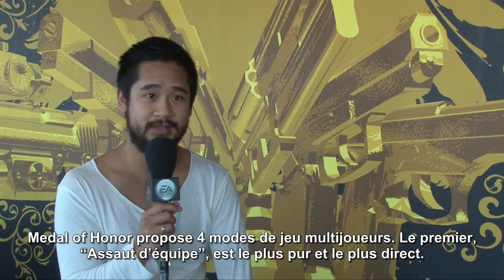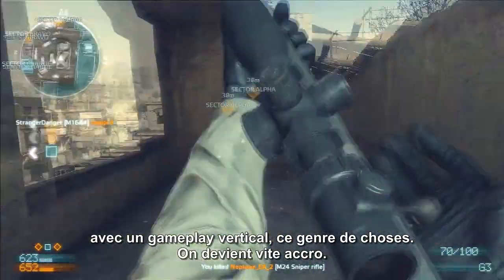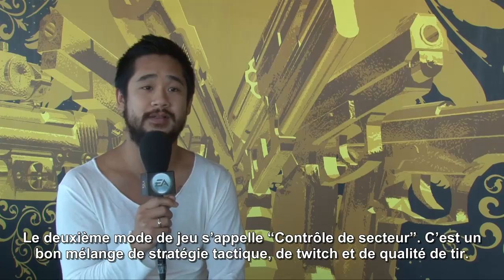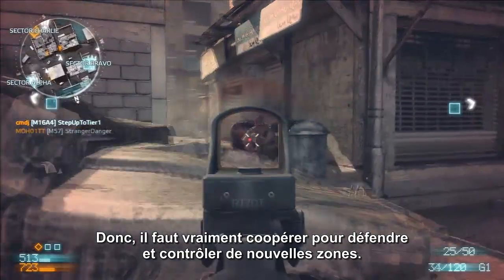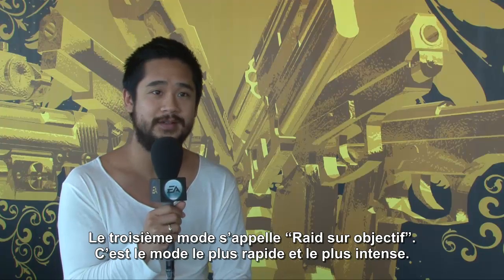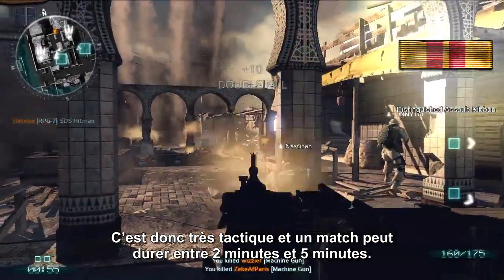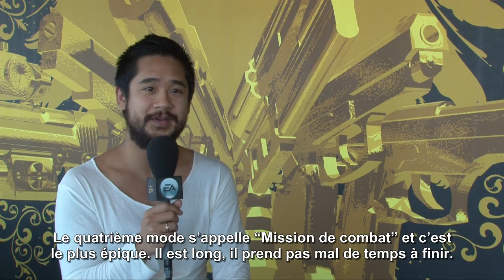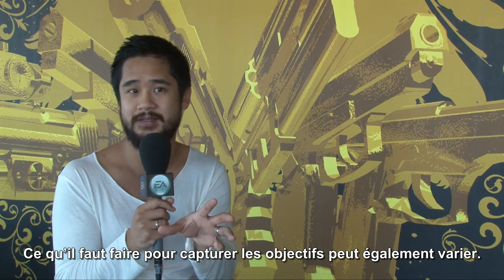Medal of Honor multiplayer overview with Patrick Liu